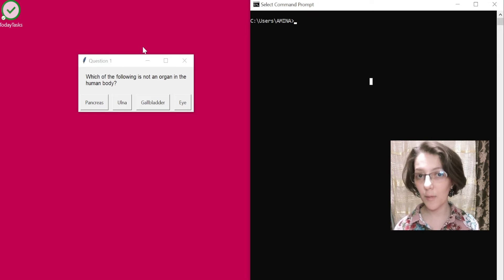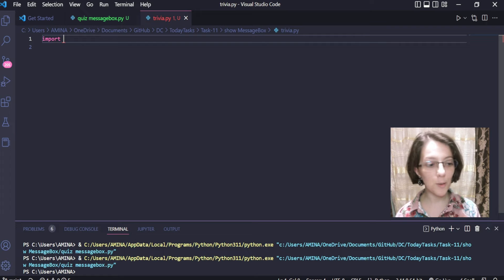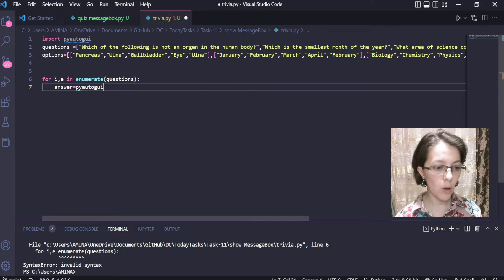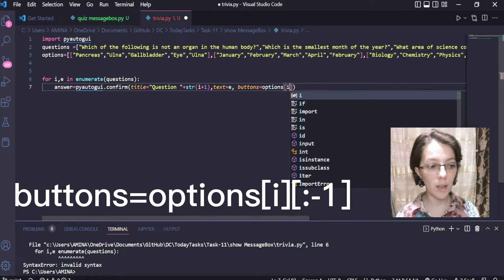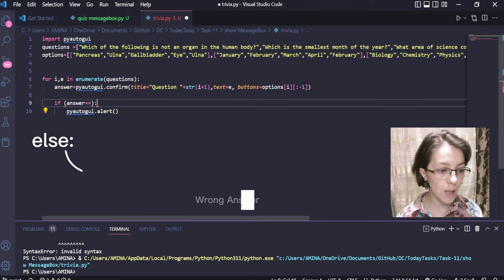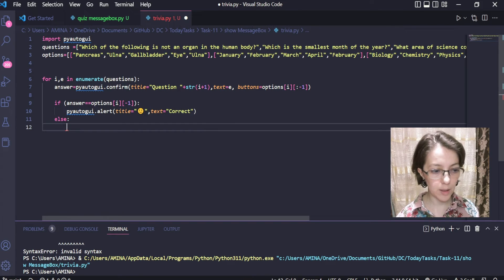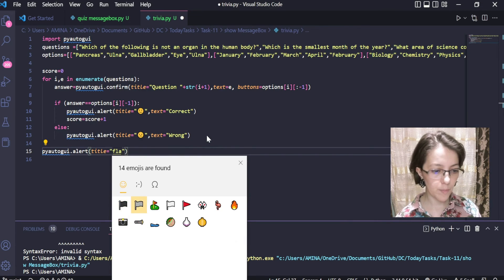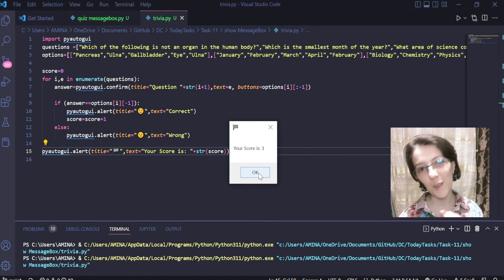Create a Trivia in Python with boxes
This code show how to use a python library to create message boxes that have buttons that can be customized. The boxes are used to create a quiz (trivia) game by showing the questions and the options available as buttons. At the end of the quiz, a box will be displayed indicating the score of the player.